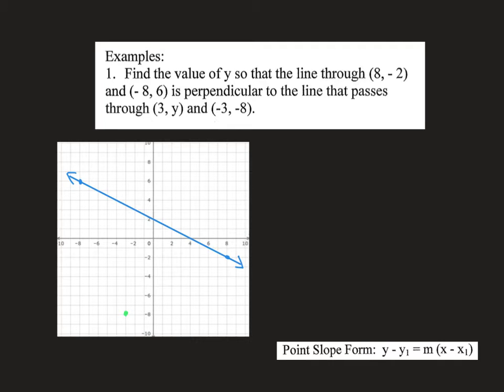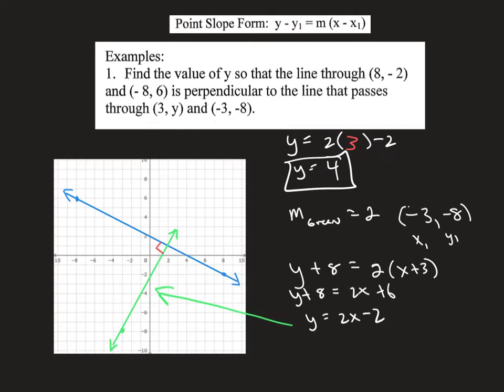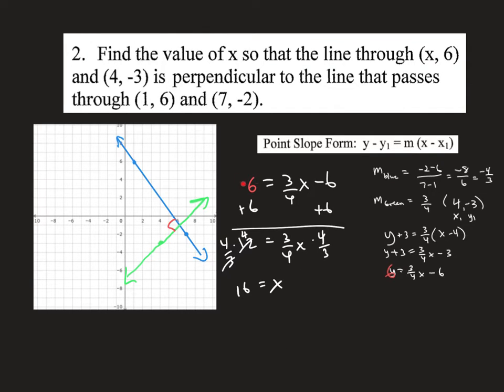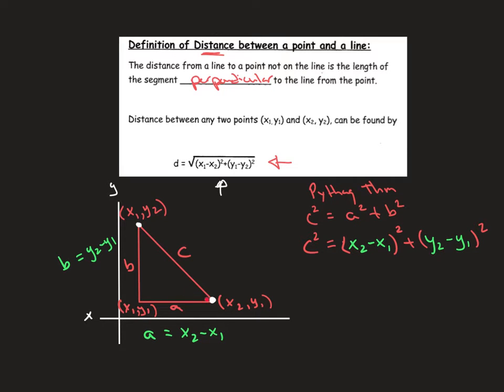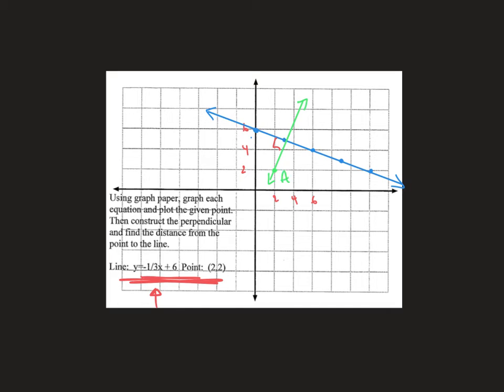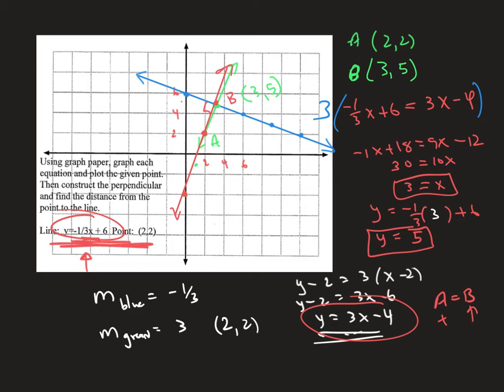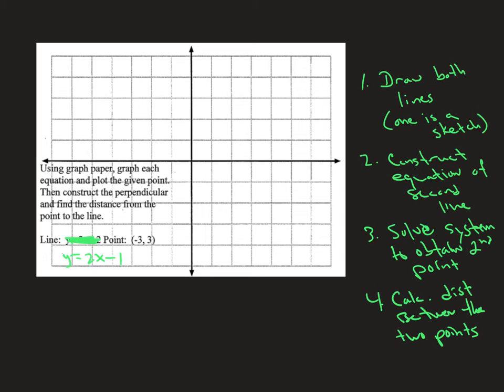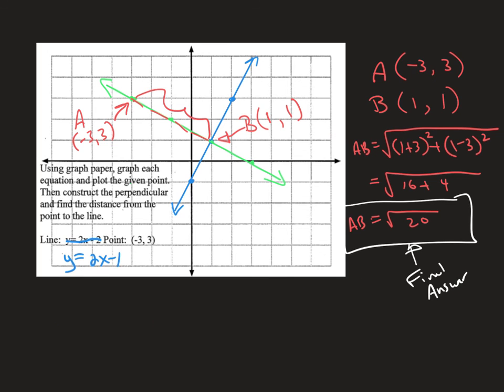3.5 & 3.6 Equations & Distance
Equations of perpendicular lines from a given point and calculating distance